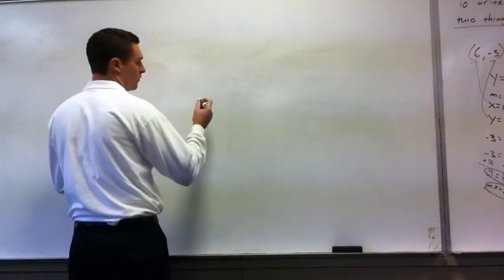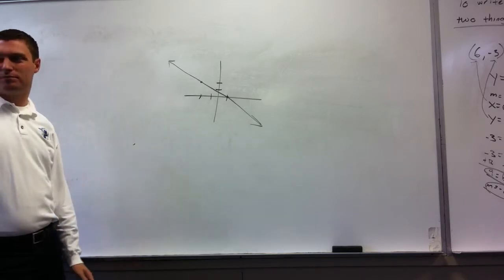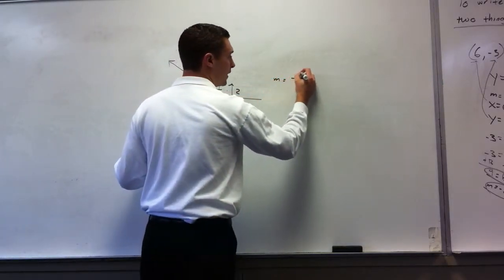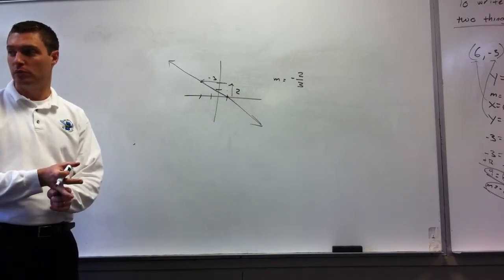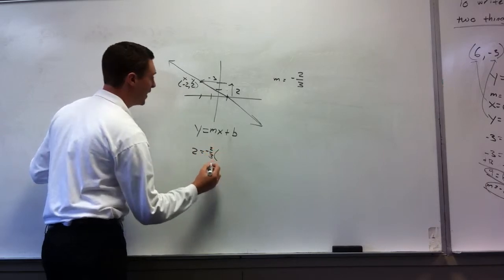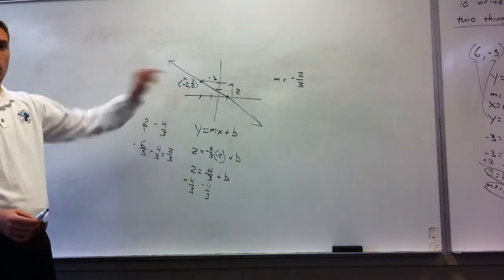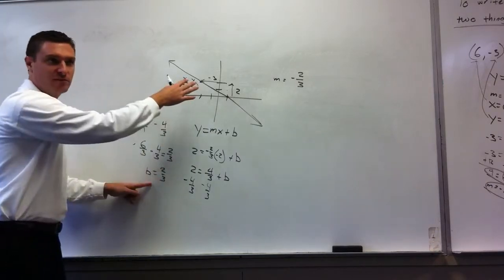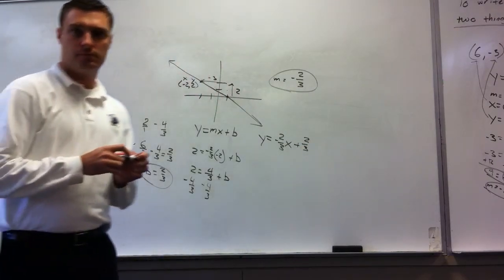5.2 Writing equations when given the graph